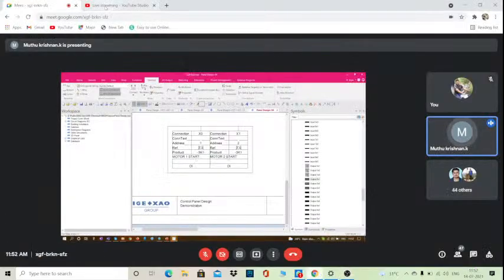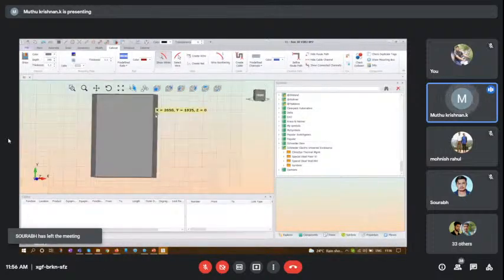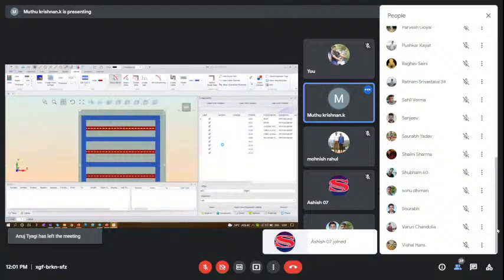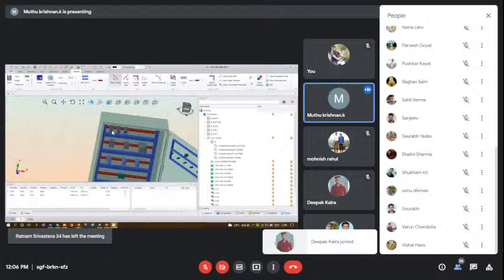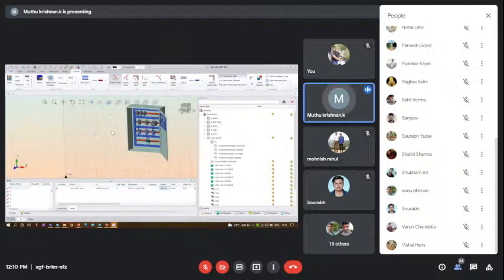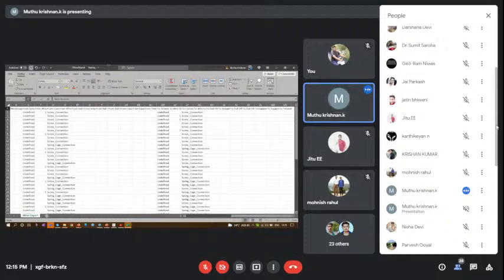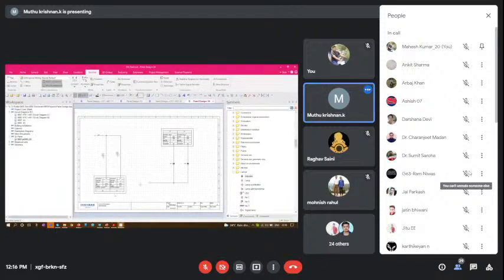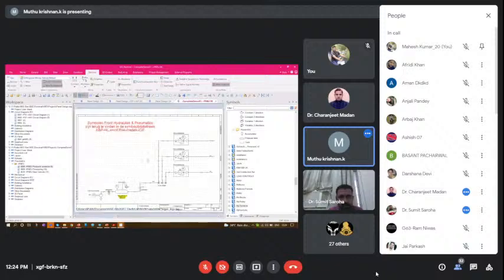ELECTRICAL ENGINEERING DEPARTMENT WEBINAR WITH Schneider Electric| part 2